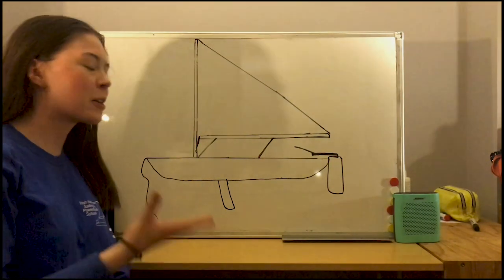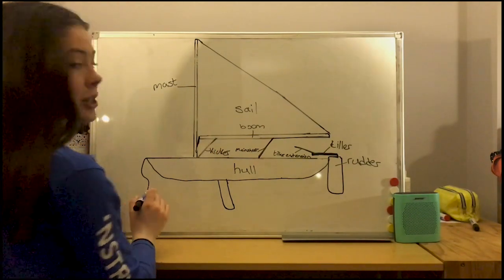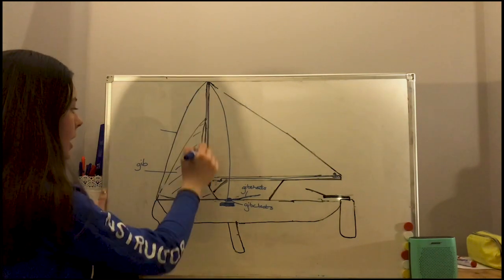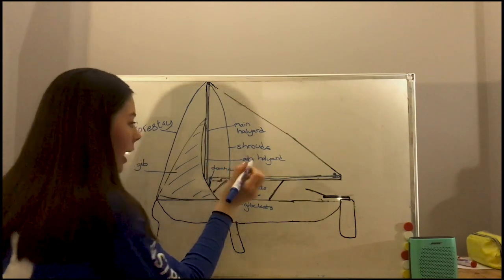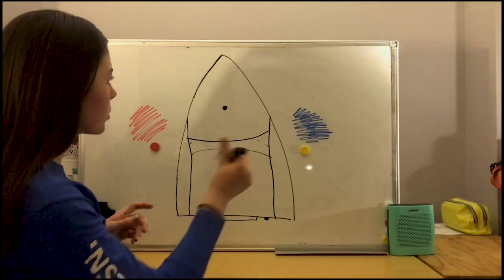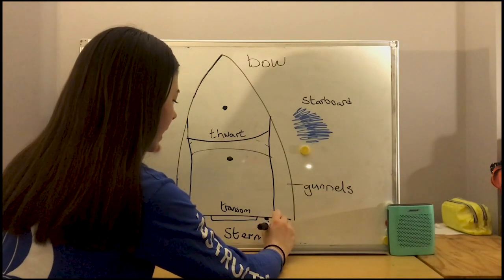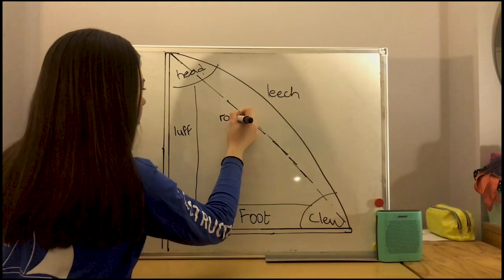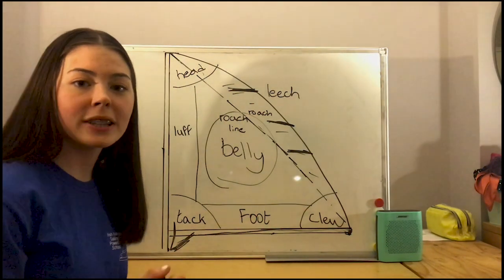Sailing School from Home | Parts of the Boat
Dinghy Instructor Siobhan McGuinness introduces the parts of the boat.